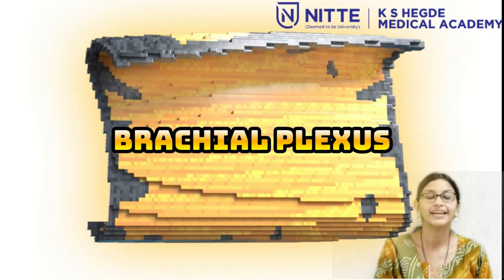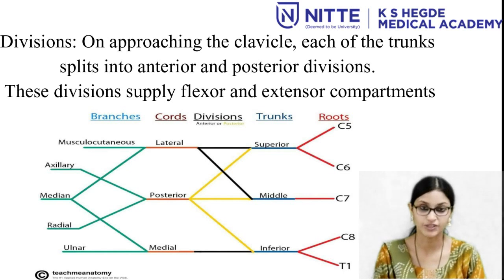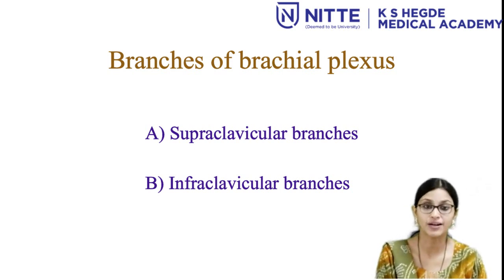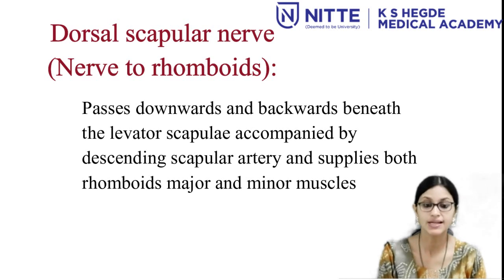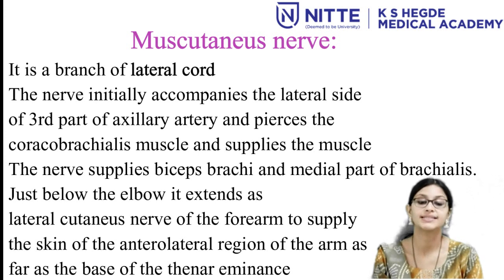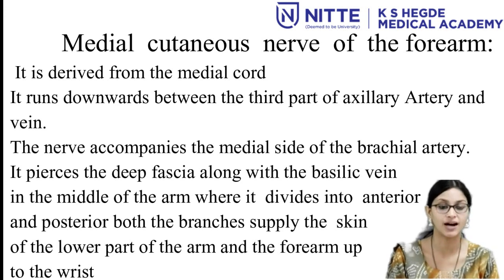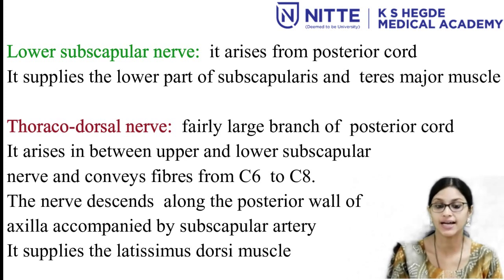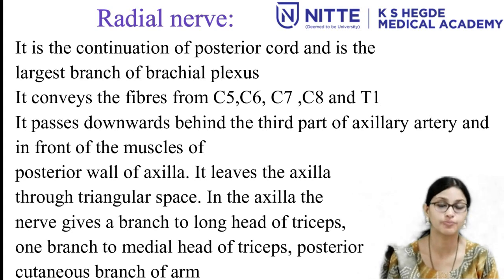Brachial plexus lecture final